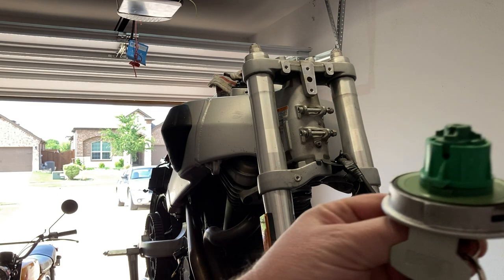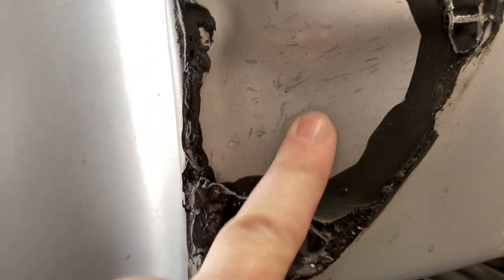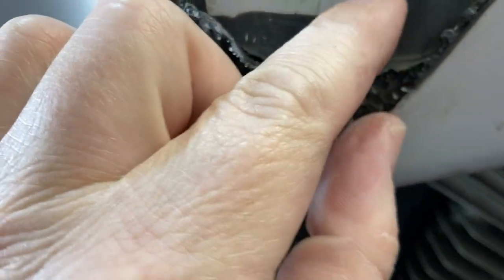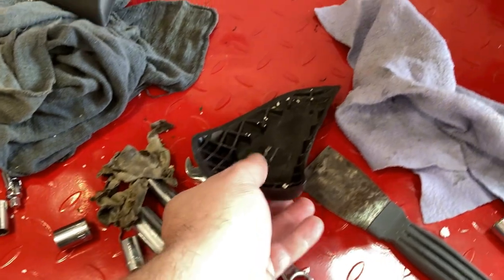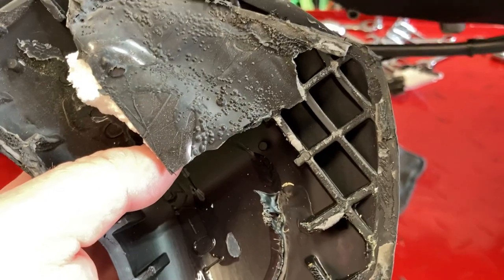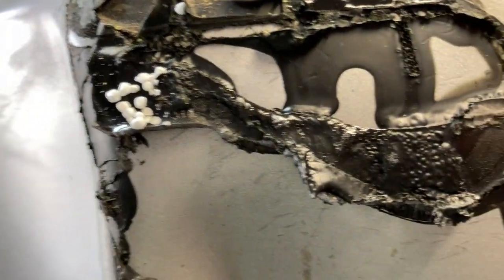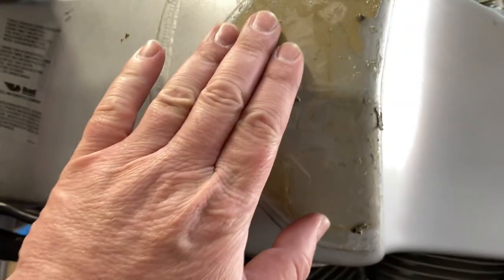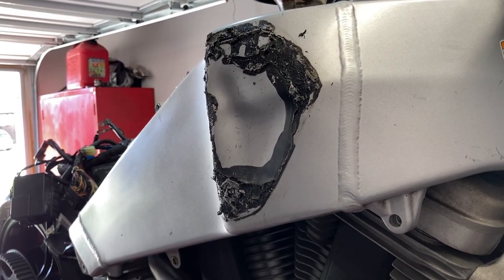Reviving my Buell: A DIY Motorcycle Rebuild - Removing the Pucks